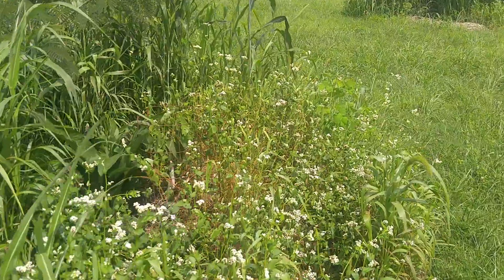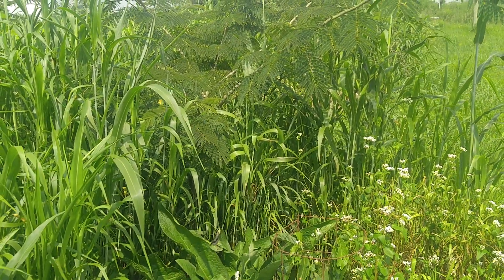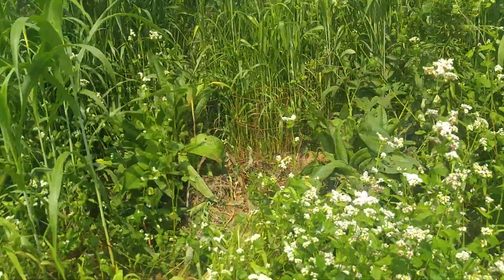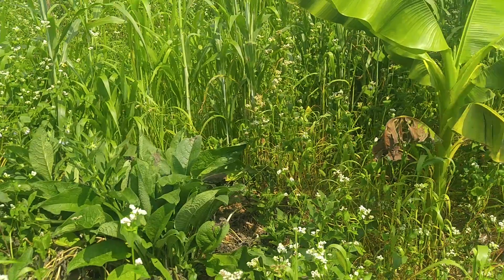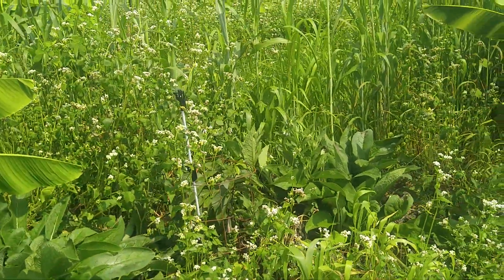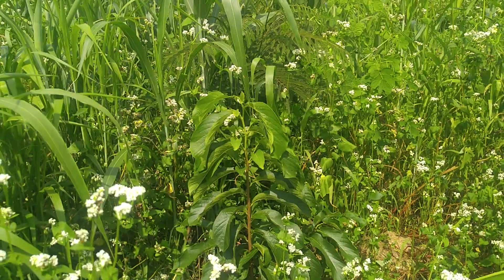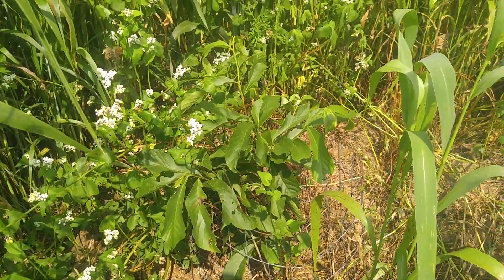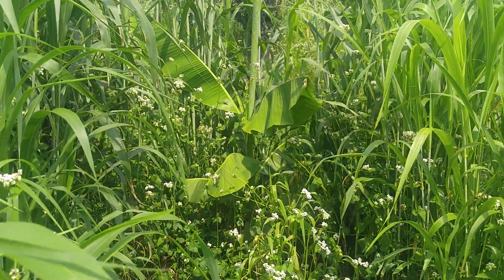Permaculture, plant saturation in plant systems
Understanding plant saturation in Permaculture system